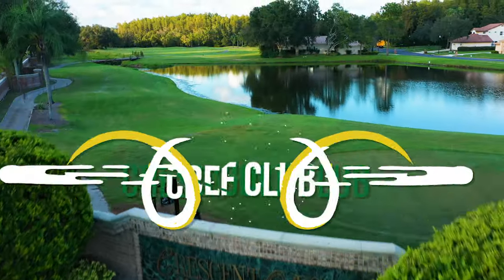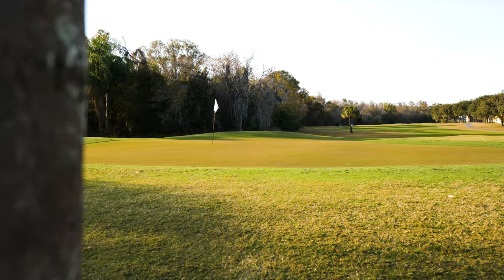Crescent Oaks Golf Club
See what the Bay is buzzing about, at Crescent Oaks Golf Club in Tarpon Springs, Florida.